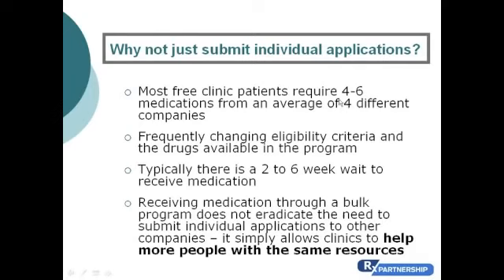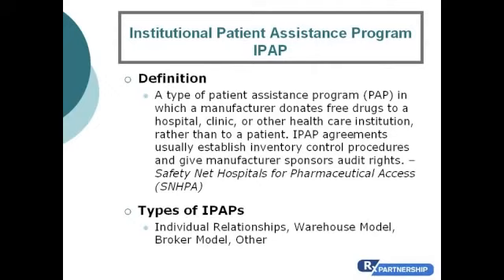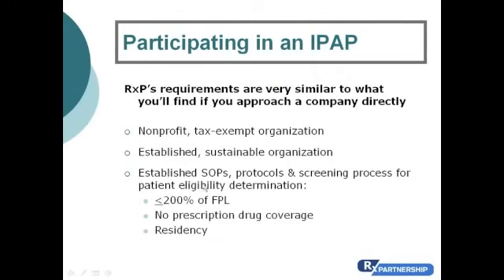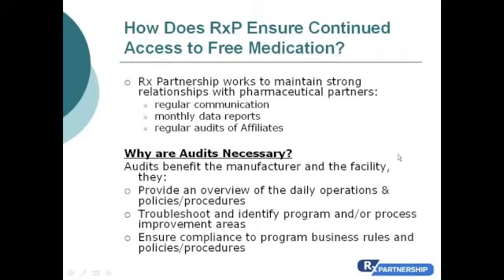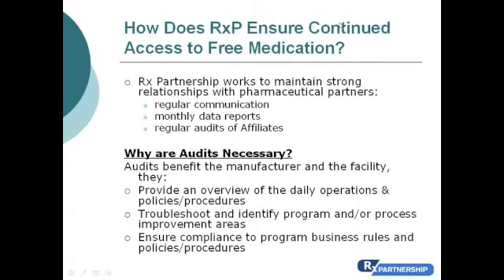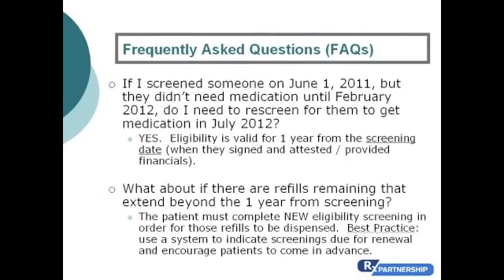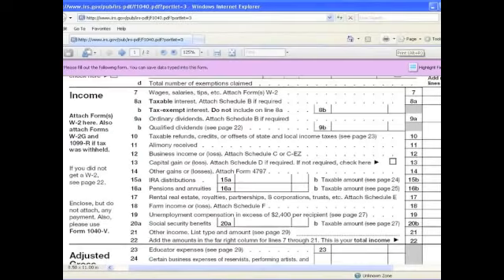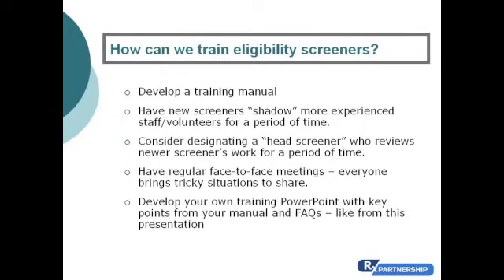Institutional Patient Assistance Programs Best Practices for Success (October 2012)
Learn from Amy Yarcich, the Executive Director of Rx Partnership, how Institutional Patient Assistance Programs (IPAPs) work and if they are right for your facility. This presentation will detail some of the common mistakes to avoid and teach you how to self-audit and train your staff / volunteers.

Learn more!